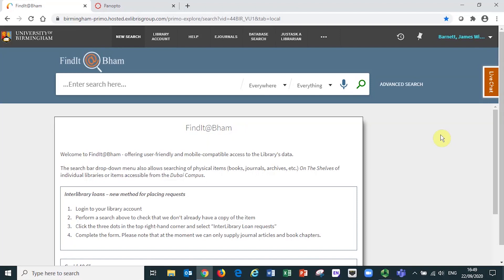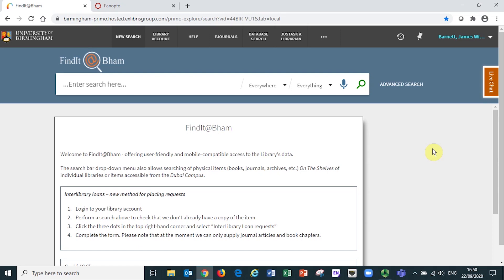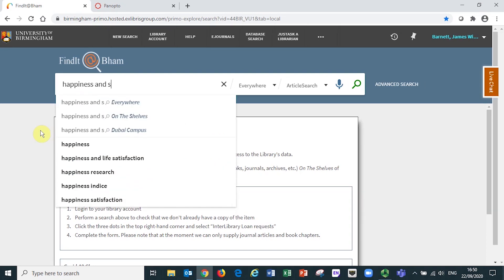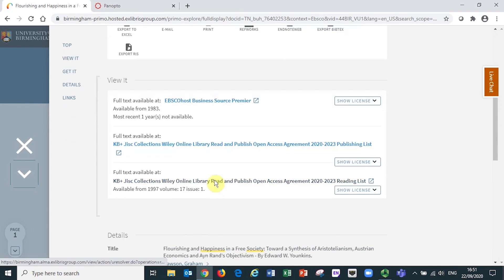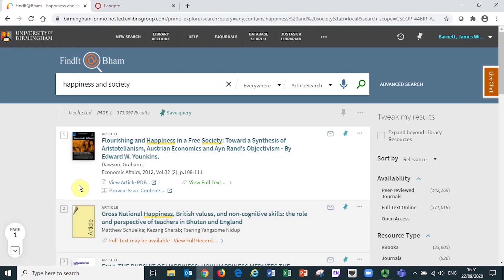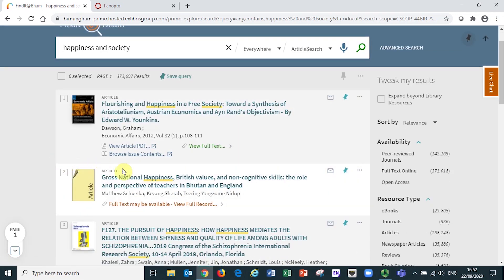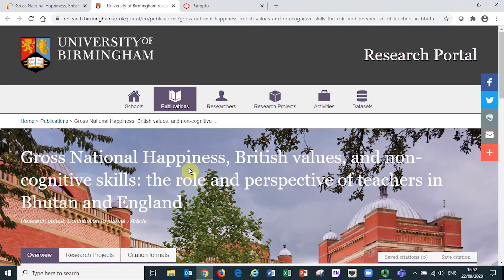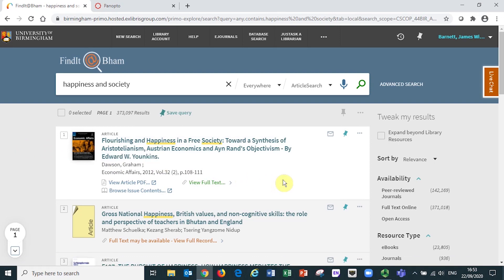Using FindIt@Bham to locate journal articles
This video shows how to find and access online journal articles using FindIt@Bham.